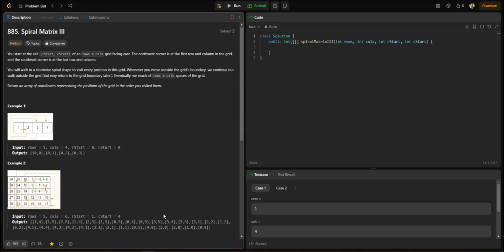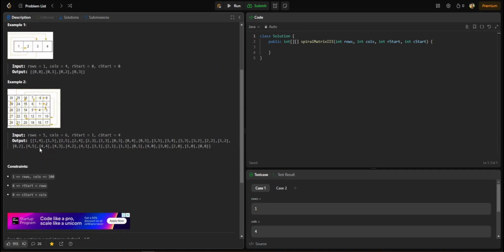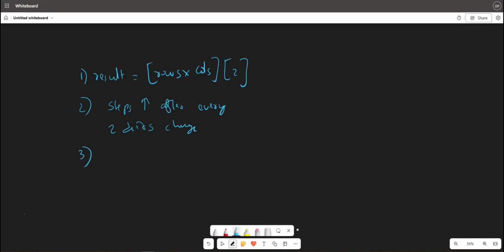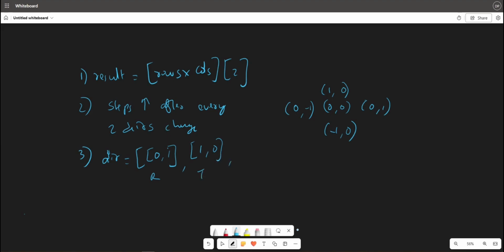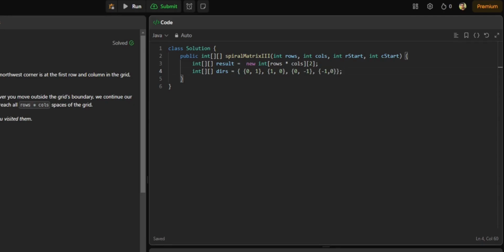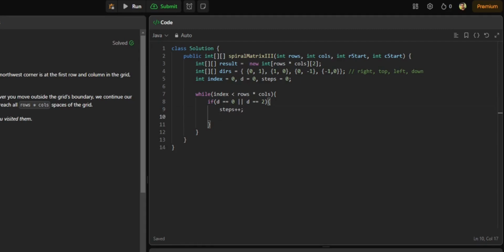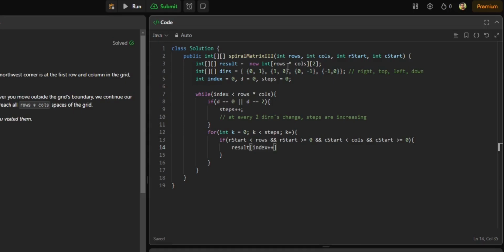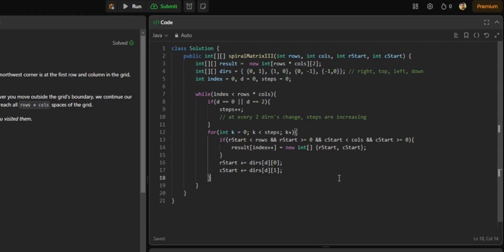Spiral Matrix 3 | Leetcode 885 | Java